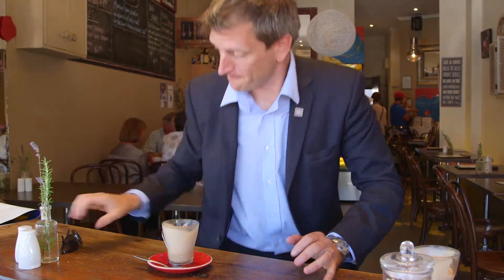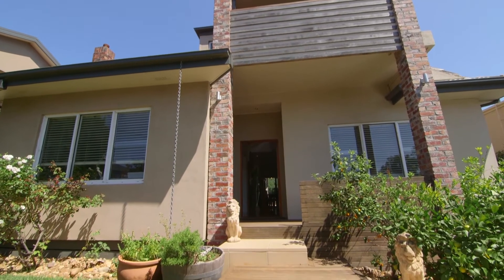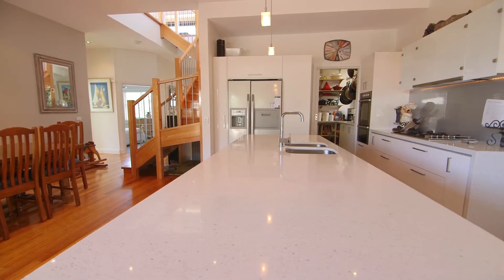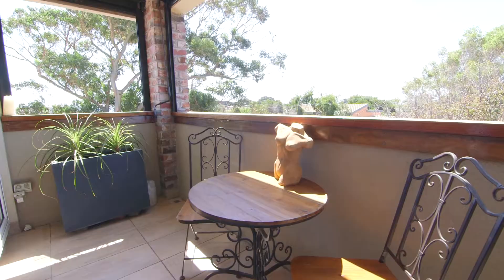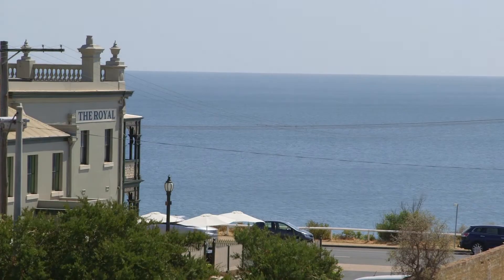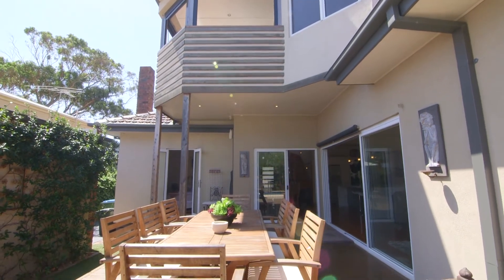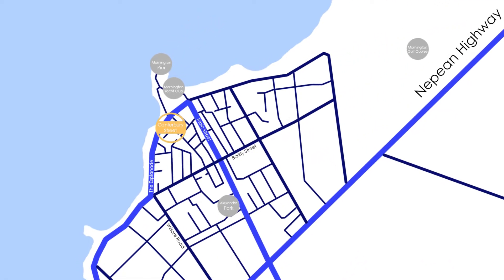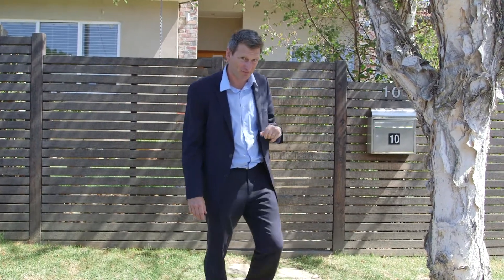10 Canterbury Street, Mornington - Jarrod Carman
This stylishly renovated beachside home illustrates a perfect blend of original facade & historical significance fused perfectly with modern flair. Front living with ornate original cornices, wood burning fireplace & loads of room could be used as a study or 4th bedroom. The main bedroom has WIR & luxurious ensuite bathroom with spa bath & views to be admired. Balconies with sensational bay views front and back. Generous bedrooms 2 & 3 adjoin a renovated bathroom. Complete with inground pool and pavilion with views, ducted heating & secure parking.